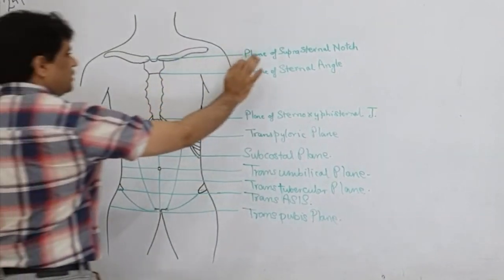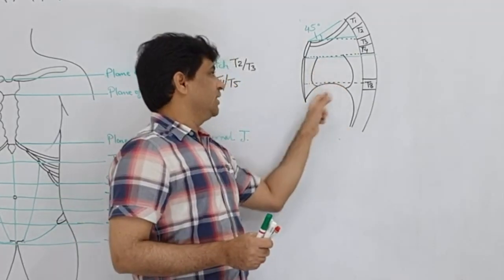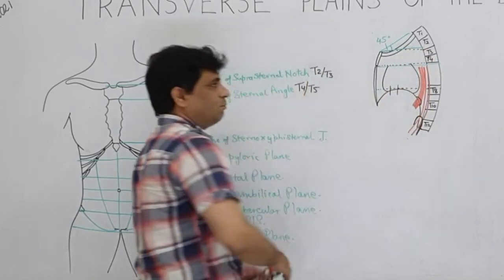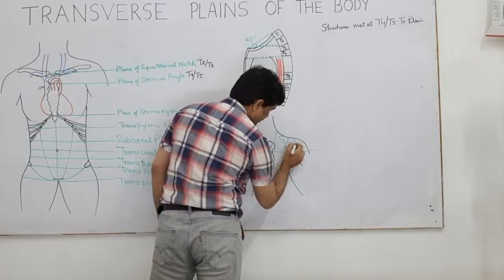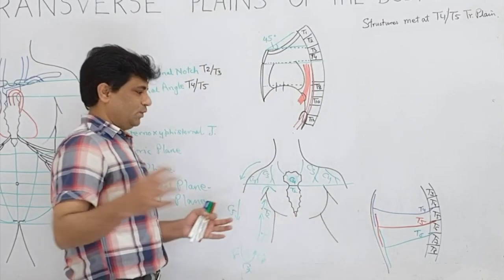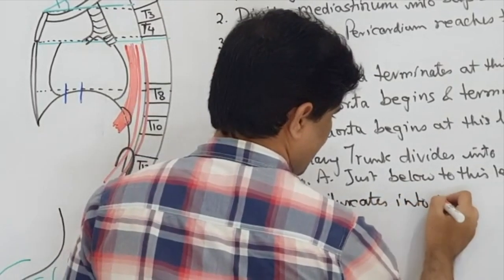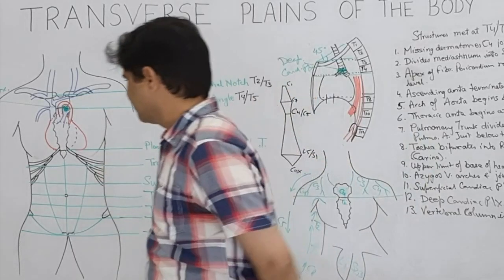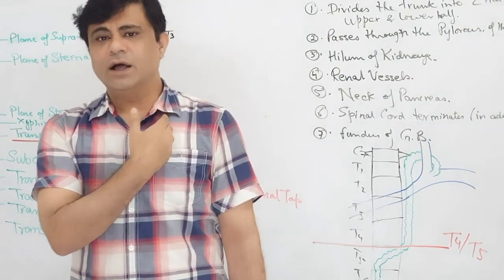Structural changes in the body at the level of sternal angle or vertebral level of T4-T5 junction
Transverse Thoracic Plane or the plane of Louis or the plane of Ludwig
structural changes in the thorax at the level of sternal angle of Louis.
The plane of Ludwig divides the mediastinum into superior and inferior mediastinum.
The transthoracic plane is at the superior border of the T5 vertebra.

0:00 horizontal plane of suprasternal notch - vertebral level
1:52 horizontal plane of sternal angle (manubriosternal joint) - vertebral level
2:23 parts of mediastinum (compartments)
3:56 8th thoracic vertebral level - structures met in horizontal plane
4:38 10th thoracic vertebra - horizontal plane - structures met in cut section
5:51 12th thoracic vertebra - structures present at this vertebral level
7:04 what lies behind the lower half of manubrium sterni? - vertebral level
8:26 what lies behind the upper half of manubrium sterni? - vertebral level
8:38 contents of middle mediastinum, contents of fibrous pericardium
9:40 no overlapping of dermatomes (missing dermatomes) C4 dermatome joins T2 dermatome at the level of sternal angle
12:04 pattern of flow of dermatomes and overlapping of successive dermatomes
14:40 missing dermatomes in scrotum (L1 dermatome meets S2 dermatome in the scrotum)
15:40 apex of fibrous pericardium reaches to the level of sternal angle, vertebral level of T4 lower border
16:30 pulmonary trunk lies at the vertebral level of T5 and divides at the level of T4 lower border
17:16 trachea divides into two principal bronchus (carina) at the vertebral level of T4 lower border
17:44 upper limit of the base of heart reaches to fourth thoracic vertebral level
18:23 azygos vein arches over the root of right lung at the level of fourth thoracic vertebra lower border
18:44 superficial cardiac plexus (location) vertebral level - T4
19:20 location of deep cardiac plexus - vertebral level - T4
20:05 narrowest level of vertebral column
22:15 thoracic duct crosses the median plane (from right to left) at the level of 5th thoracic vertebra